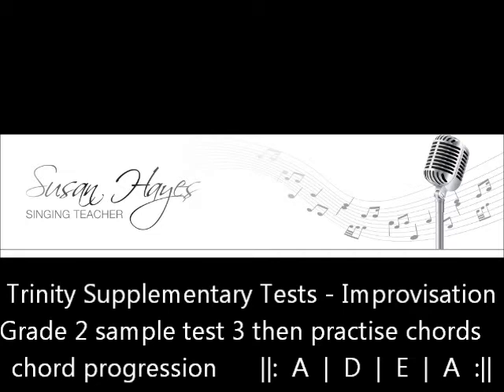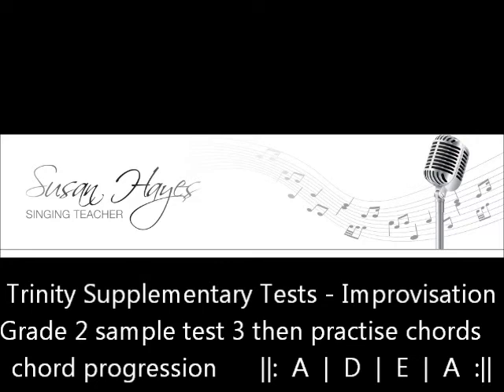Trinity Improvisation Grade 2 - sample test 3 - followed by practise chords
Trinity College Singing Exams. Supplementary Tests.
Grade 2 Improvisation chord based test - sample test 3 - A D E A.
This is followed by the same chord progression repeated to help you practise at home. N.B. This will not happen in the exam.